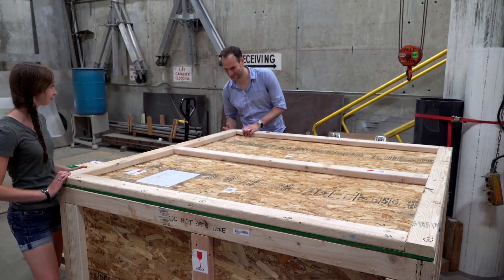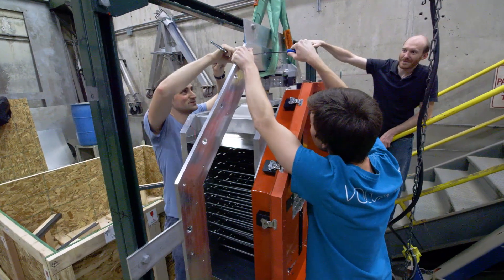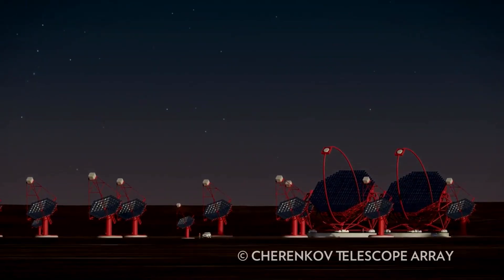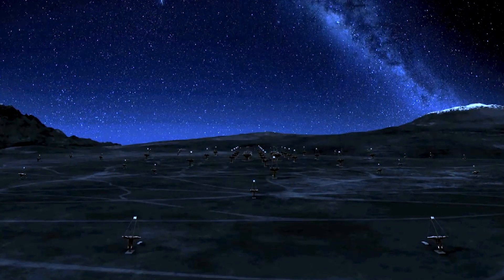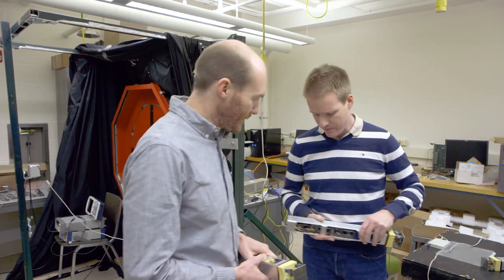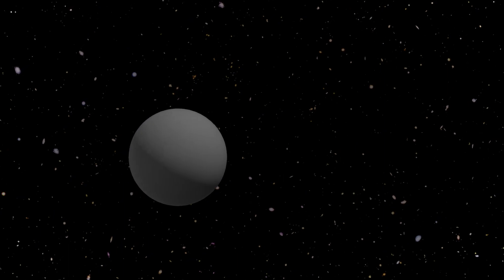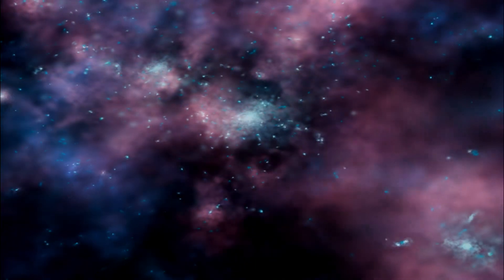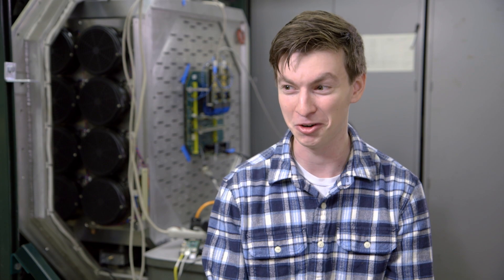The Origins of Cosmic Rays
This project, hosted by UW-Madison uses exciting new techniques to detect very high energy gamma rays in space. Through this research, the team hopes to not only uncover more sources of these gamma rays, but to also discover clues to the makeup of the sources themselves. This might lead to the detection of dark matter.

The prototype Schwarzschild Couder Telescope for the Cherenkov Telescope Array is supported by a Major Research Instrumentation grant from the National Science Foundation, award #1229792.

Video Produced by Craig Wild/University Communications